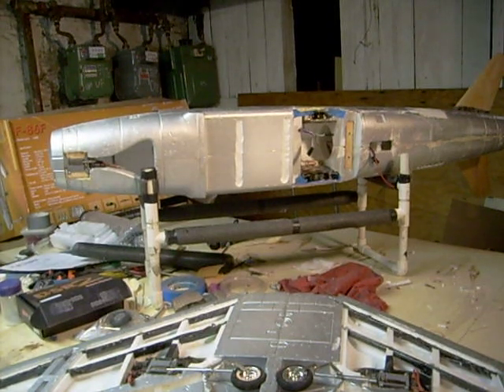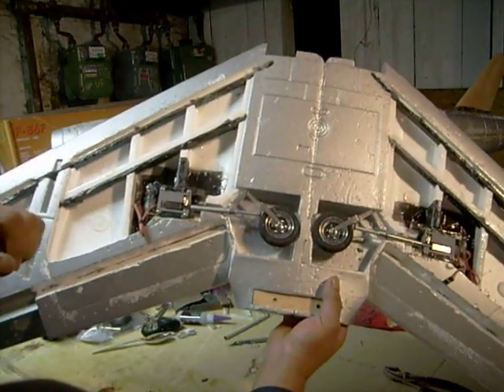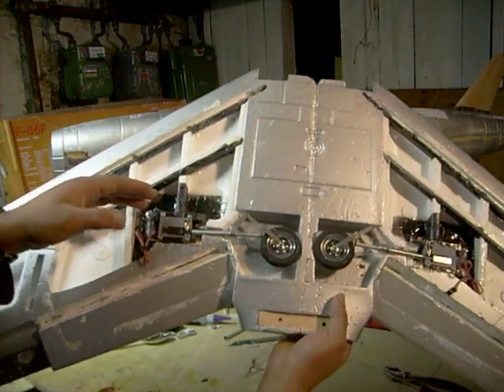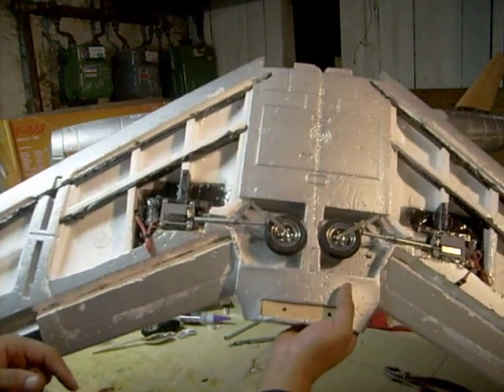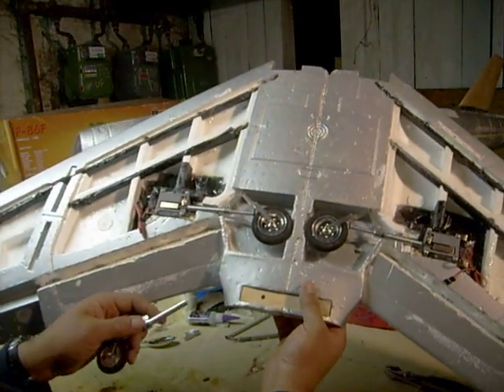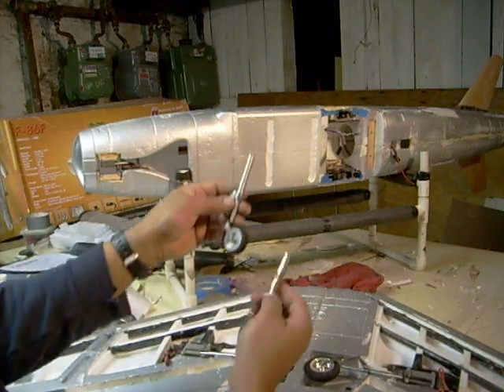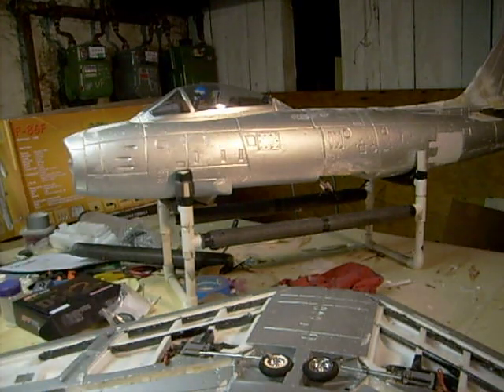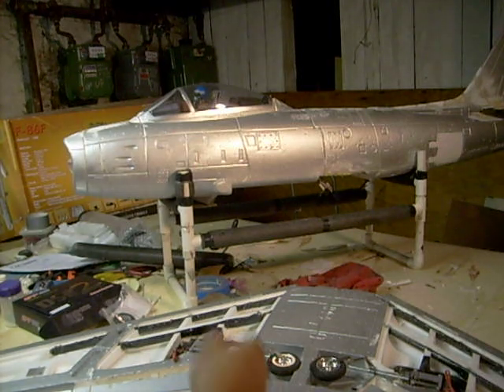Flyfly F-86 Sabre pt.17 "Landing Gears"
Gear mounts in place..Reinforce the gear mounts and the area around them with layers of carbon-fiber...